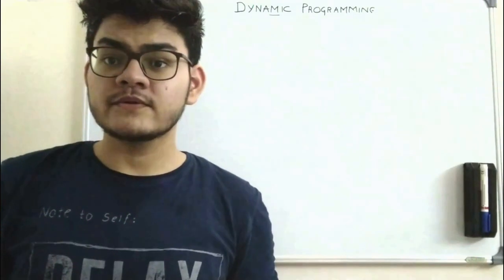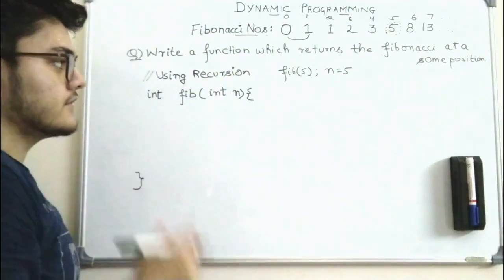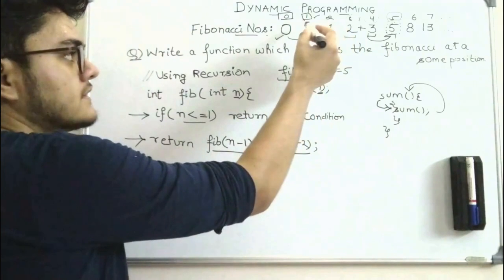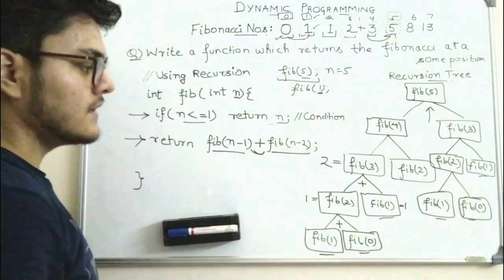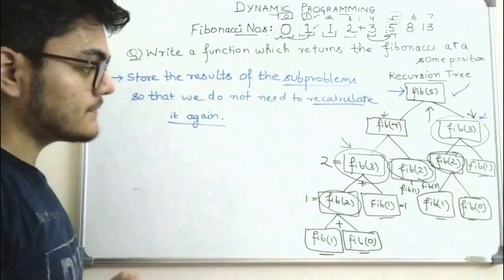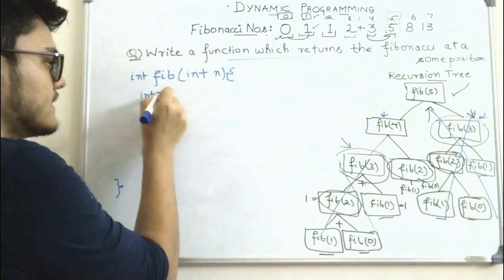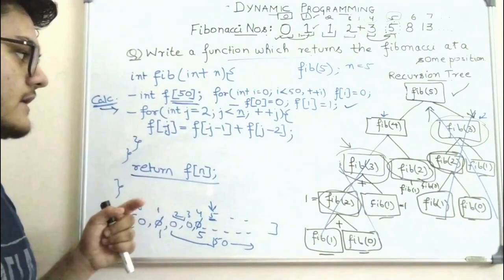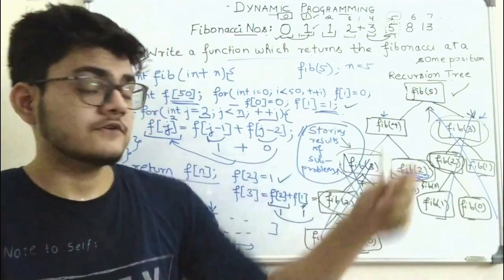Dynamic Programming in Algorithms